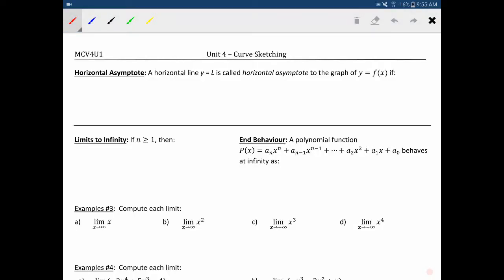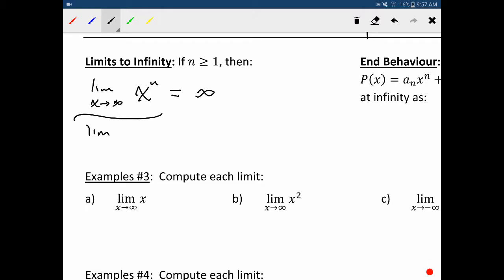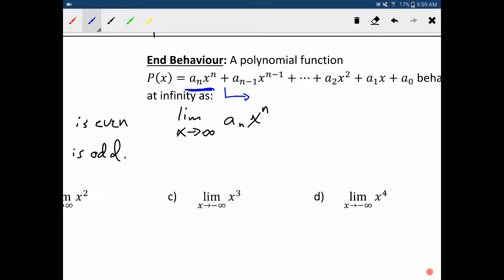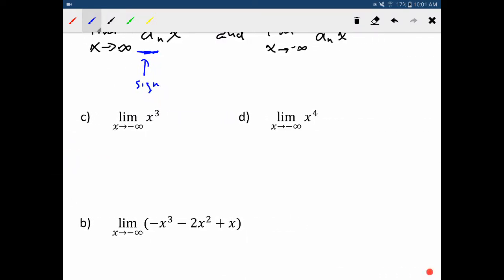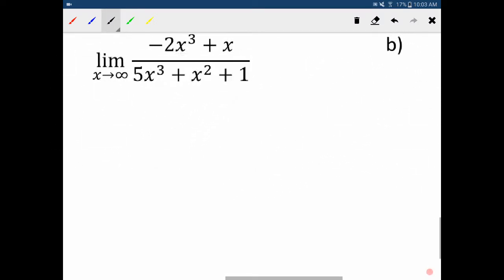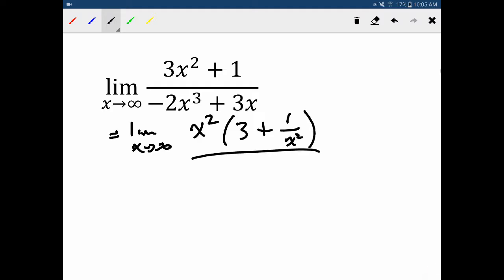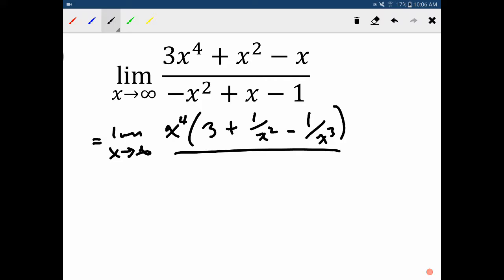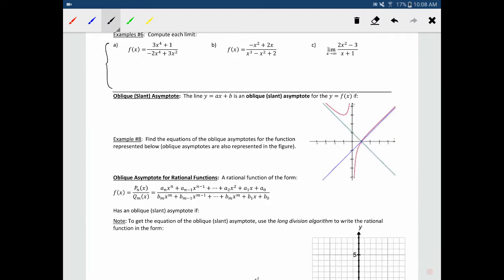4 3b Horizontal Asymptotes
Asymptotes part deux.